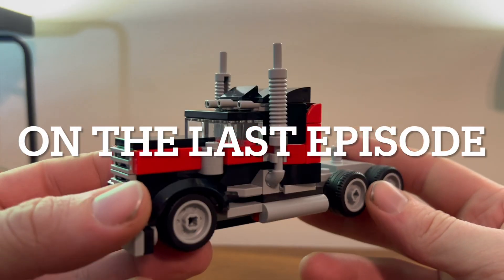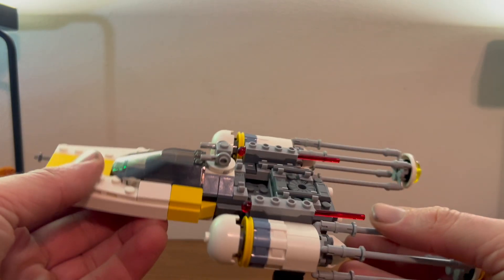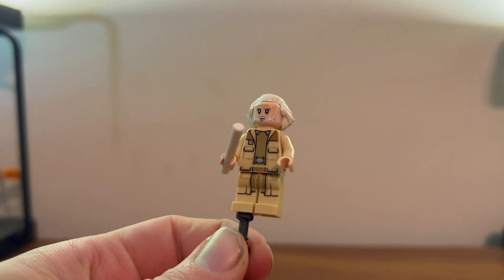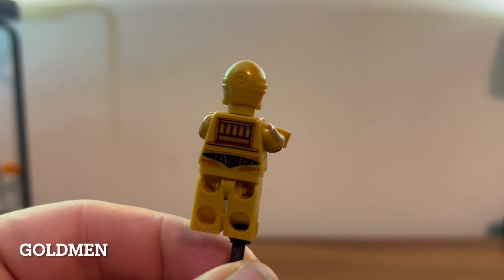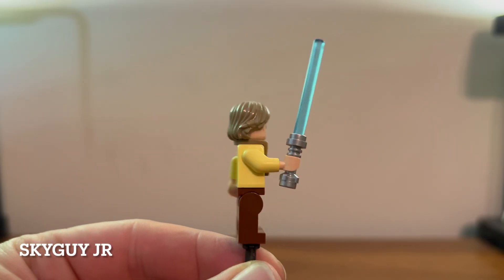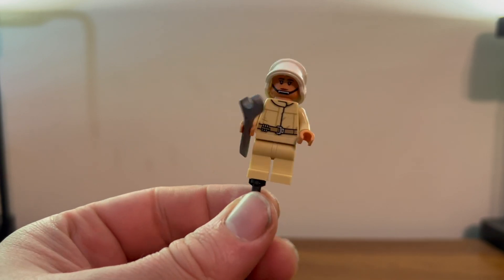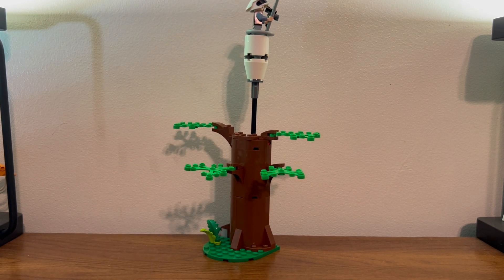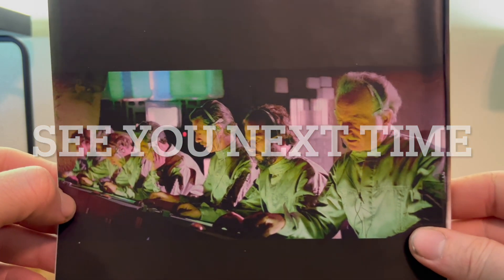welcome to the jungle we got figs and y wings.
today we take a look at set #75365 yavin 4 rebel base. a big Star Wars play set.